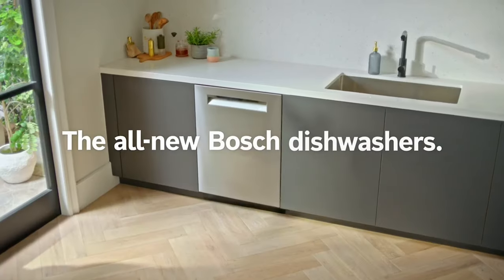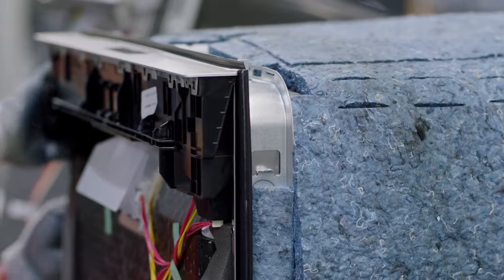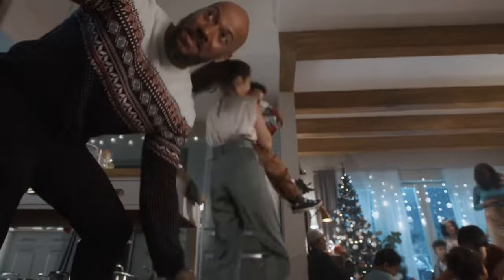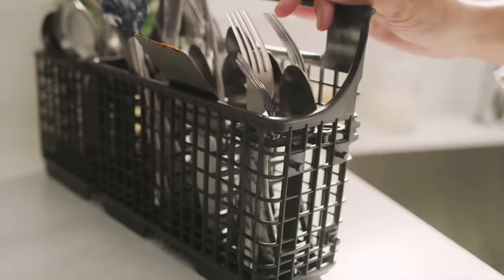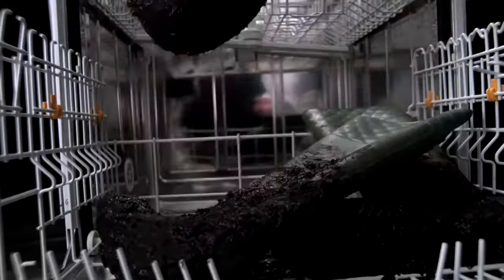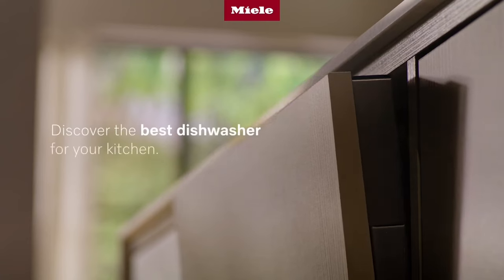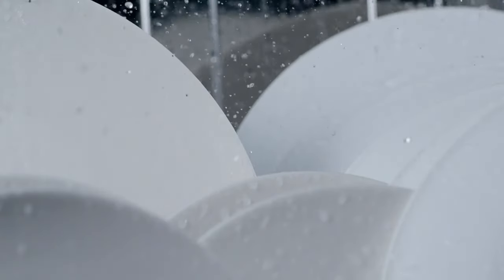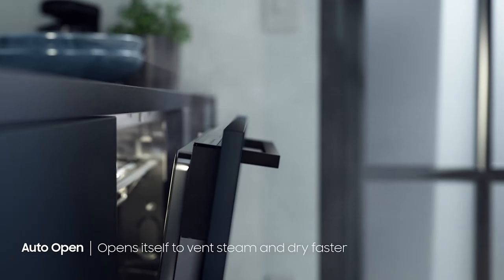Best Dishwashers 2024 | Miele, Whirlpool, Samsung, Bosch I wish I knew before don't buy before watch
Best Dishwasher 2024 [Don't Buy Until You WATCH This!]

In this comprehensive review, we dive deep into the world of dishwashers, exploring four top brands: Miele, Whirlpool, Samsung, and Bosch. From cleaning performance to innovative features, we evaluate each dishwasher to help you make an informed decision for your kitchen.

►1- Bosch - 800 Series 24 "

0:00 - Introduction
0:36 - BOSCH
2:37 - Whirlpool
4:47 - Miele
6:57 - SAMSUNG
9:50 - Final

First up, we have the Miele G710 dishwasher, renowned for its magical washing and drying capabilities, minimal water usage, and durability. Next, we explore the Whirlpool WDF330PAHW dishwasher, highlighting its impressive cleaning performance and practical features.

Moving on, we take a closer look at the Samsung DW80R9950UT dishwasher, featuring short cycles, a third rack, and a fingerprint-resistant stainless steel finish. Finally, we review the Bosch 800 Series SGX78B55UC/13 dishwasher, known for its cleaning prowess, accessibility features, and smart technology.

Join us as we delve into the pros and cons of each dishwasher, sharing personal experiences and expert insights to help you choose the best dishwasher for your home. Whether you prioritize cleaning performance, durability, or innovative features, we've got you covered in this comprehensive dishwasher review.